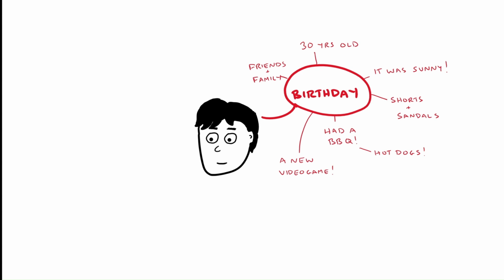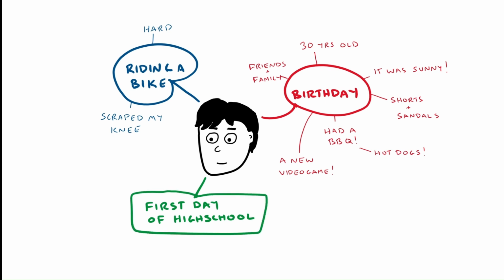Schemas and Reconstructive Memory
In this video, we discuss the concept of a 'schema'. Schemas can be thought of as 'cognitive frameworks' or ' mental maps' used to organize our memories.

'Reconstructive Memory' refers to the process of activating a general schema, and then using the specific information organized within this schema to 'reconstruct' the details of a specific memory.

Do you have questions or comments about anything covered in this video?